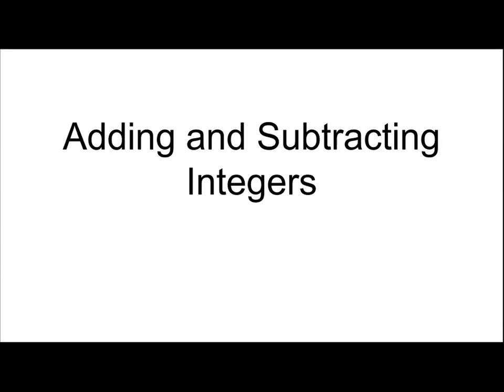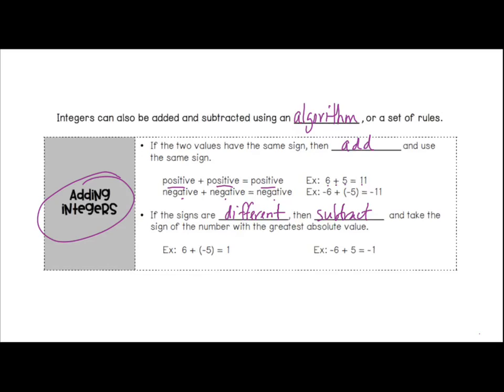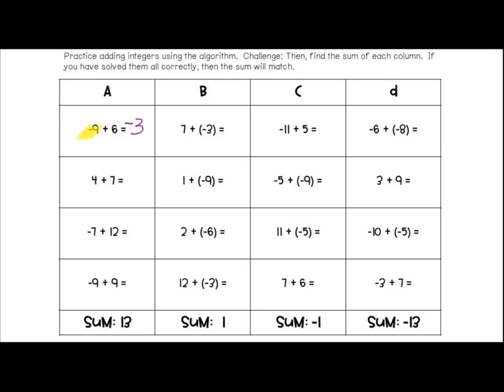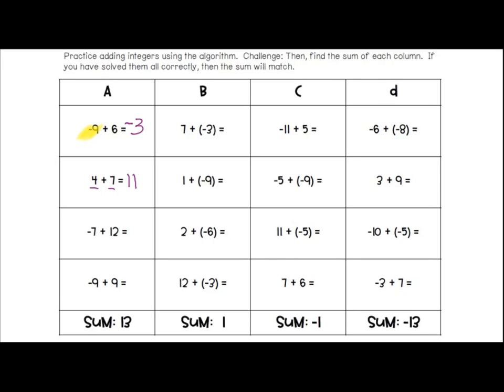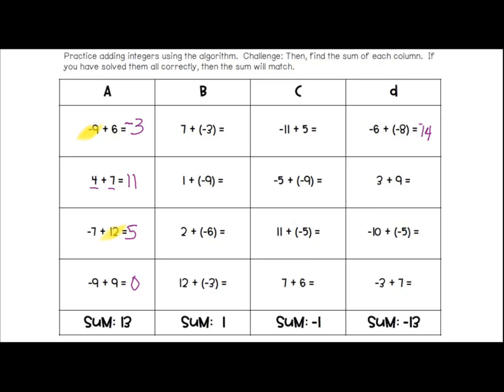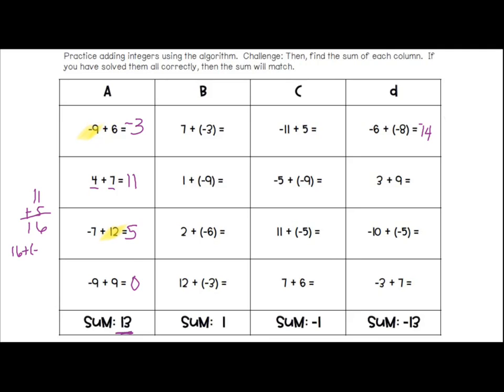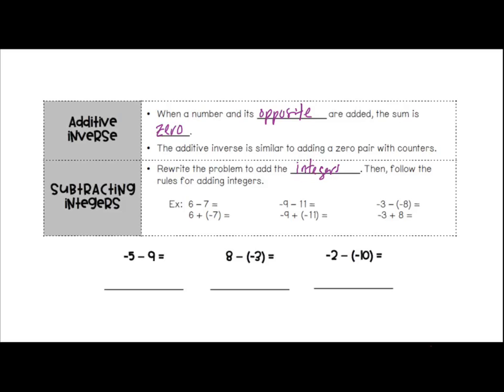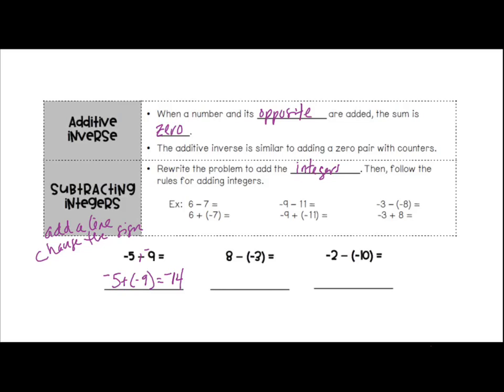Adding and Subtracting Integers